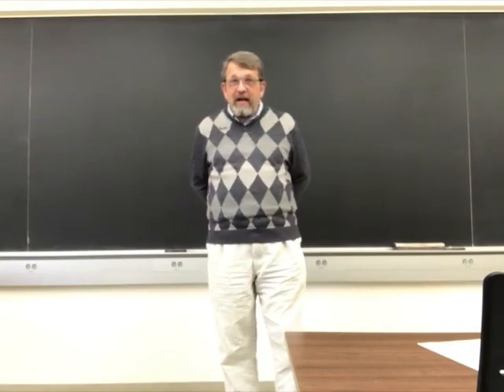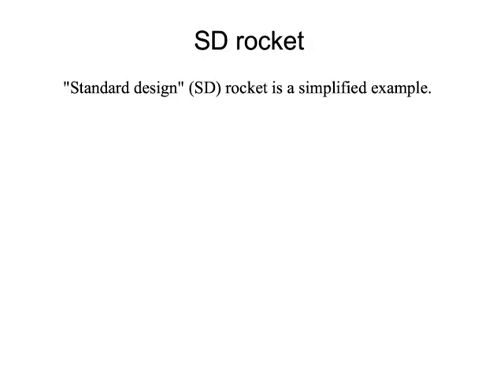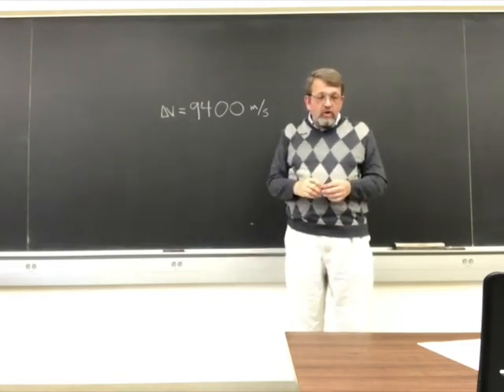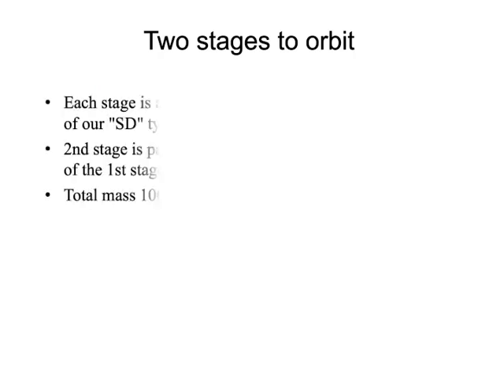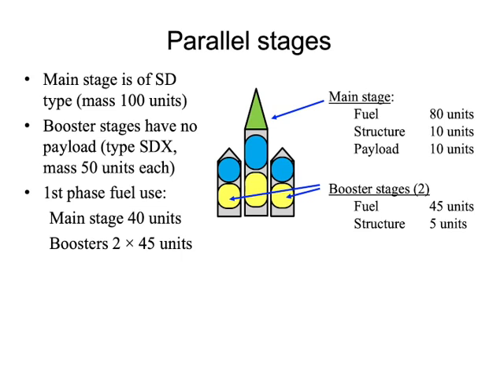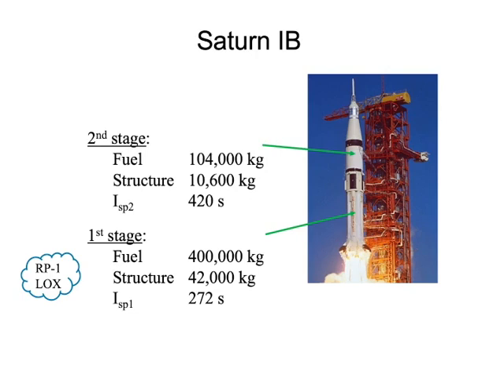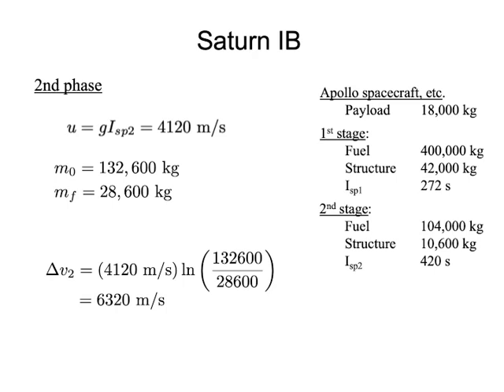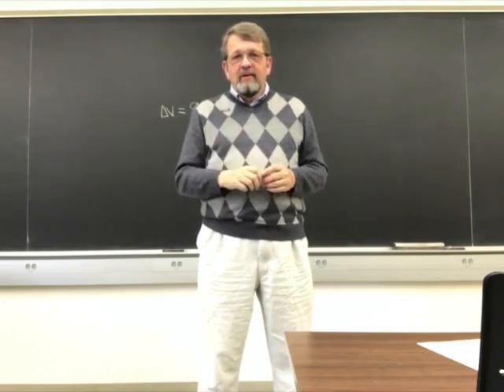Multistage rockets (Phys 101 - 24 Mar 2020)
Lecture on multistage rockets for Physics 101 - Rocket Science